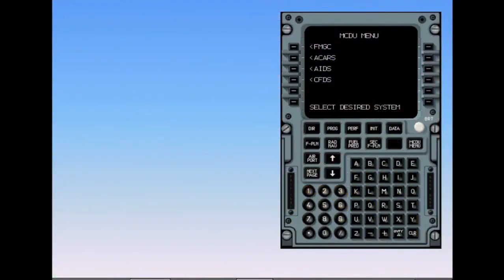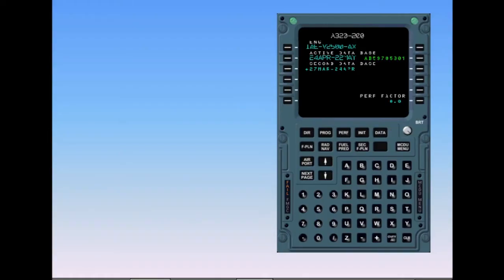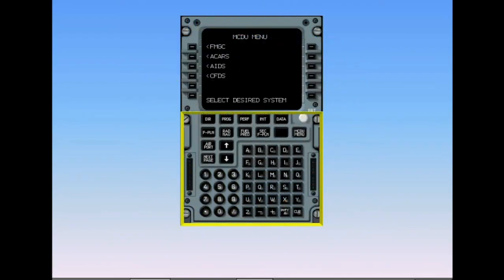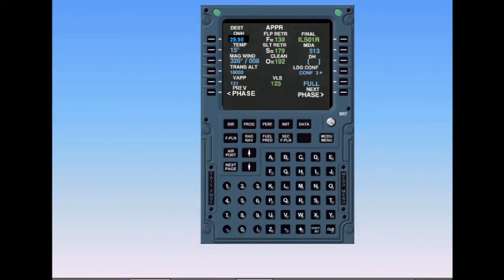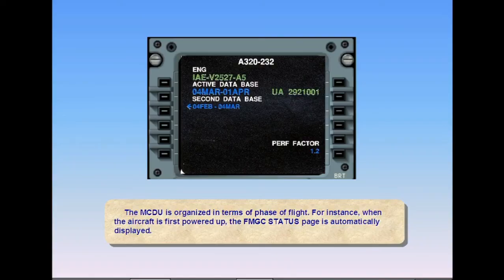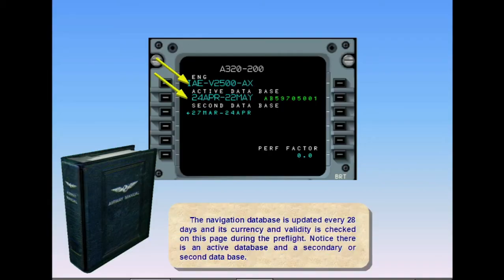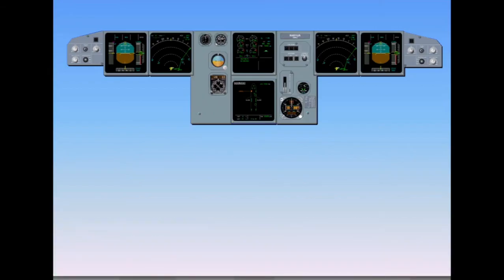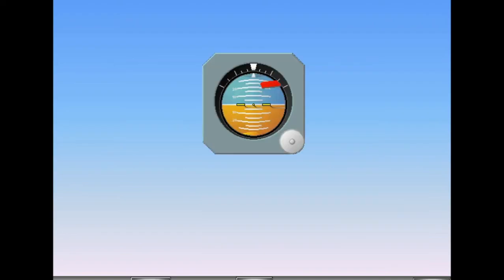A320 Navigation System PART 2 Multi Control Display Unit MCDU & Standby Instrument System